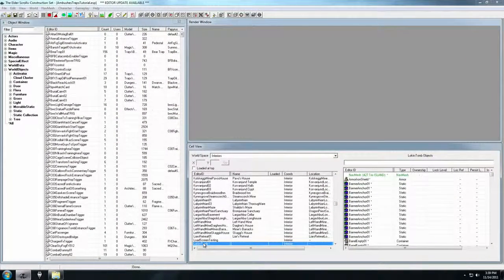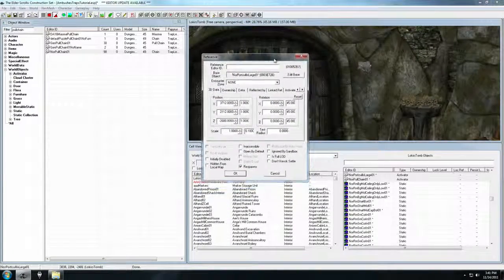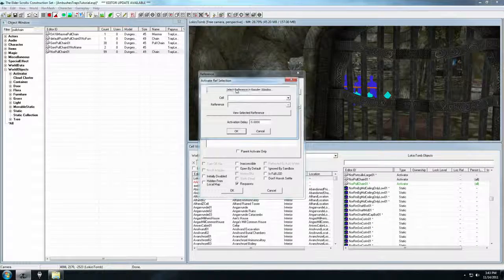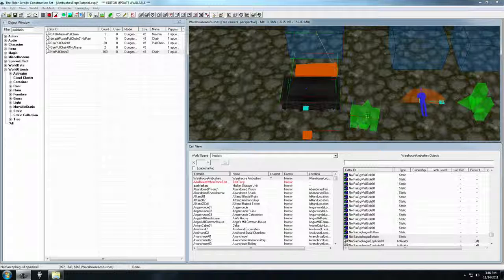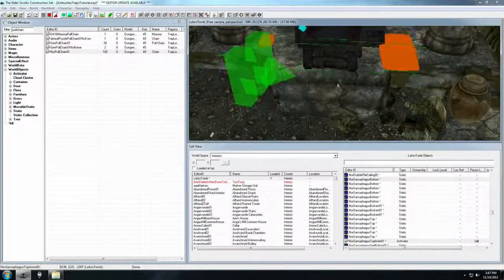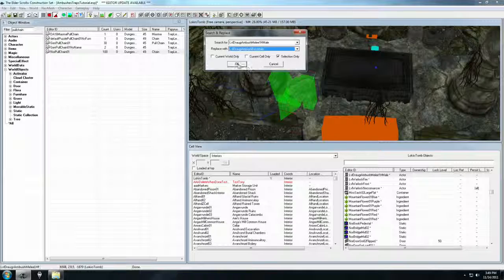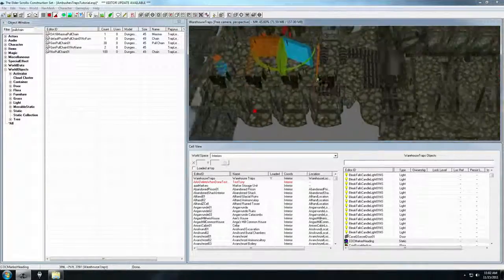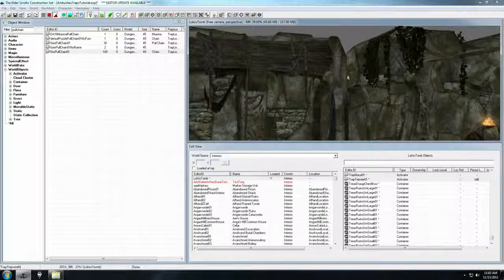Tutoriel de Skyrim Creation Kit - Episode 7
Traps